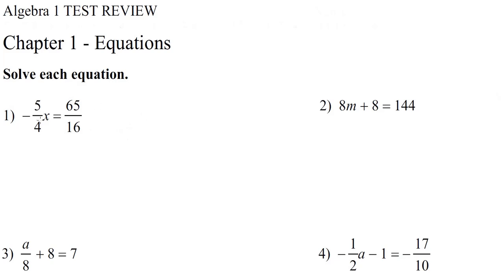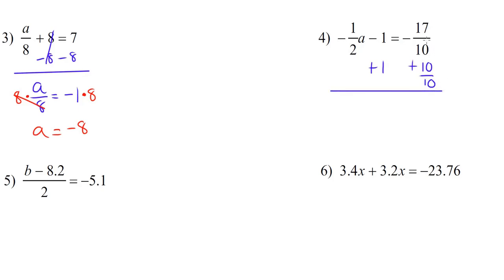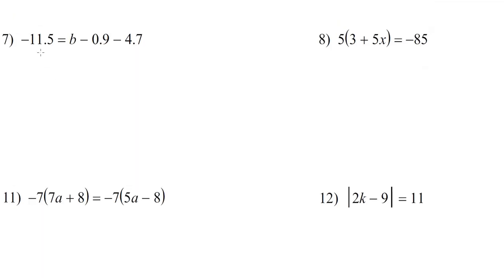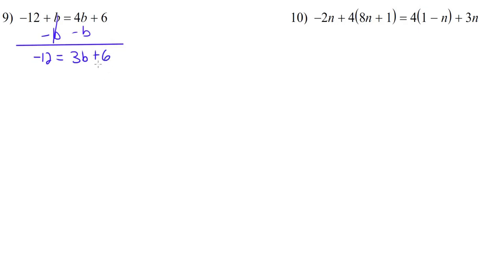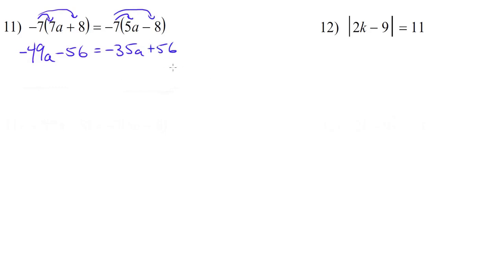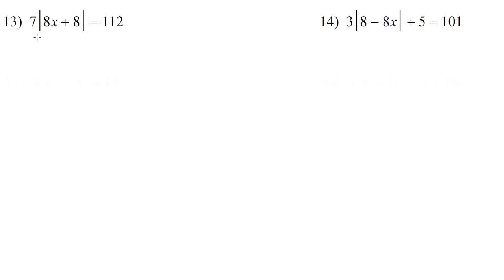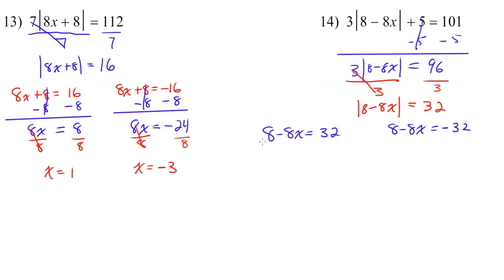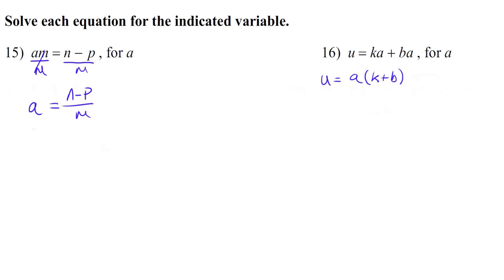Algebra 1 Chapter 1 Test Review (2023)